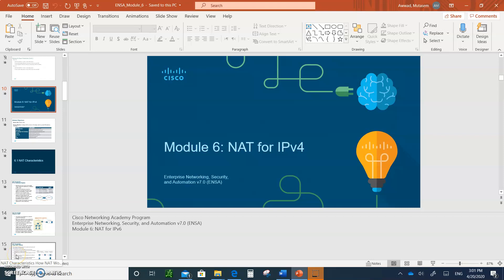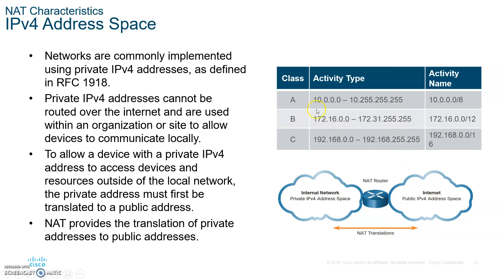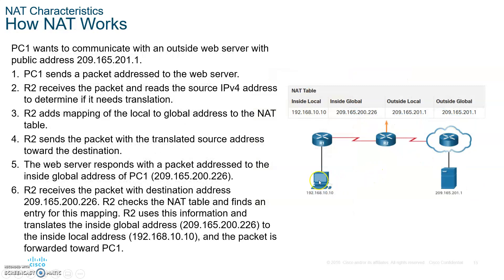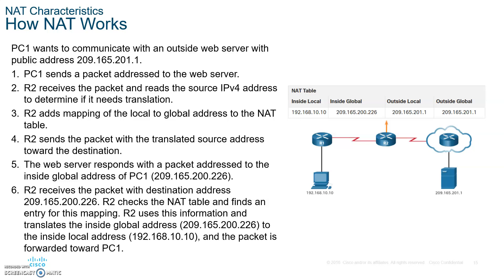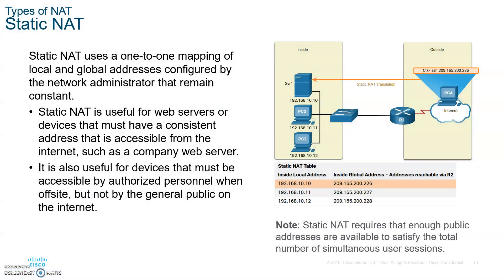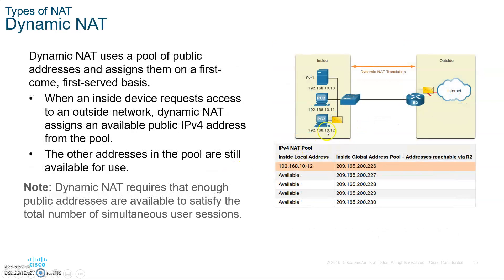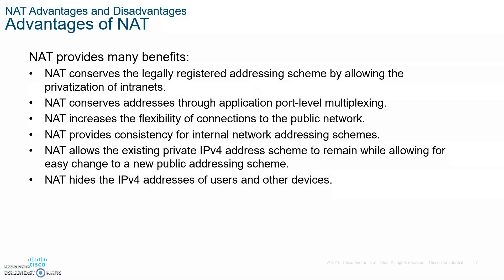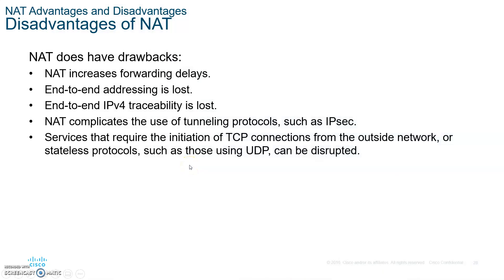CCNA 7 ENSA Enterprise Networks, Security and Automation- Module 6 NAT Configurations part 1